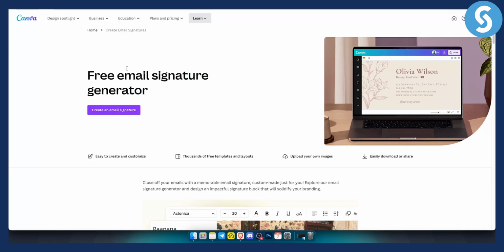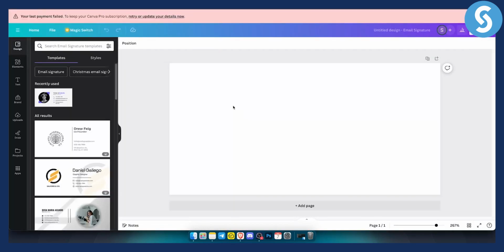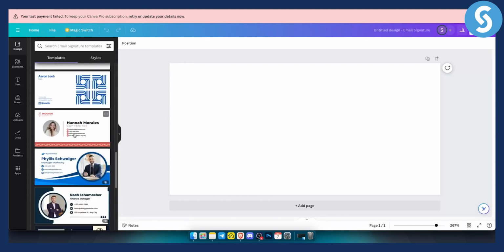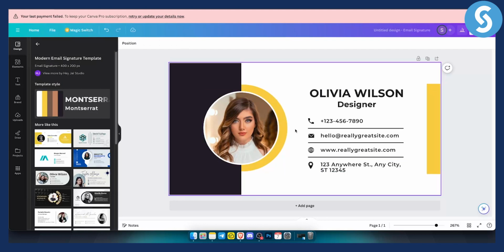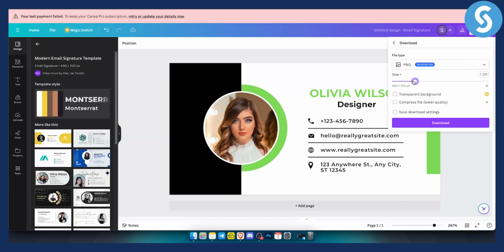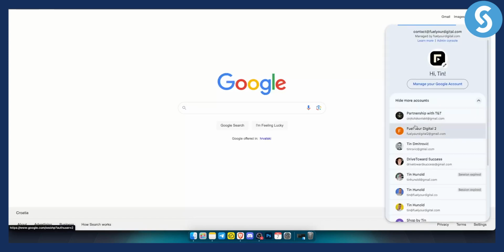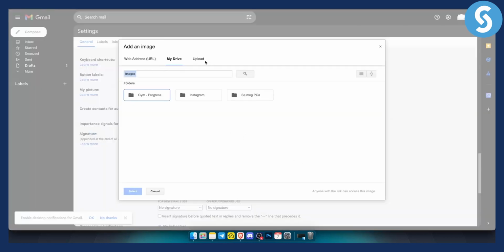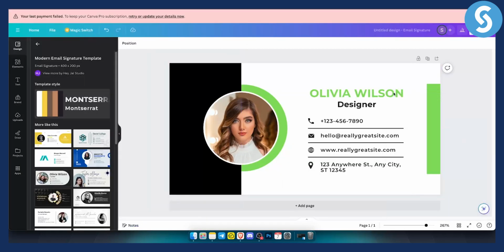How to Create a Professional HTML Email Signature For FREE (2024)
In this video, we will show you how to create a professional HTML email signature for free